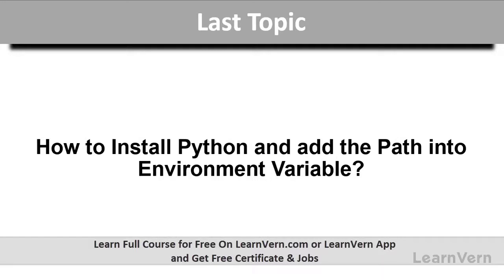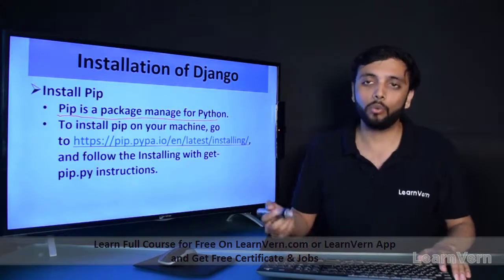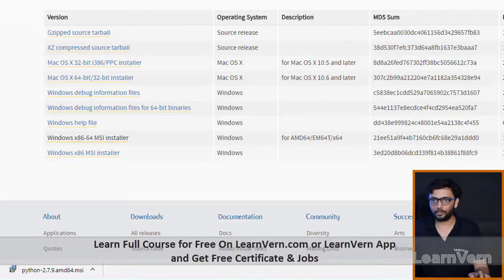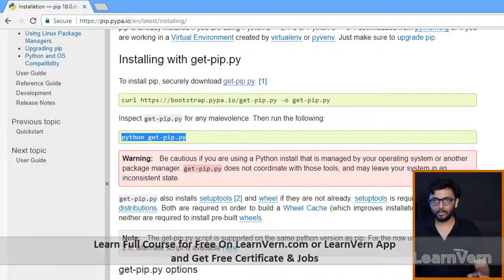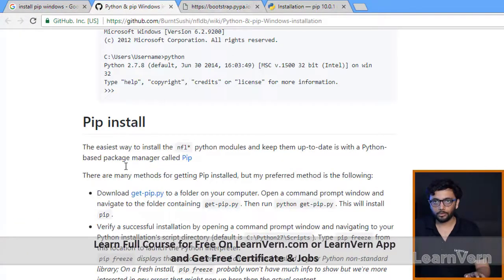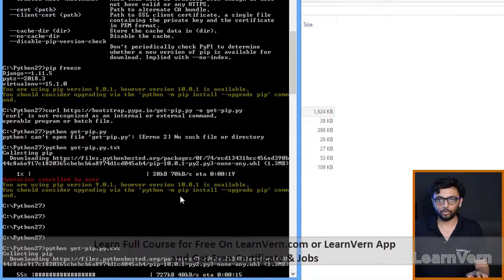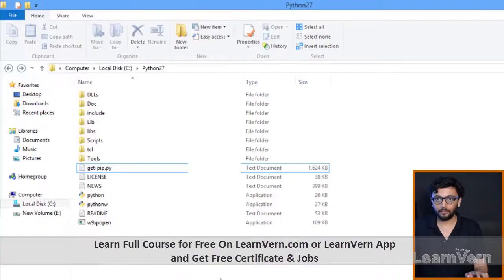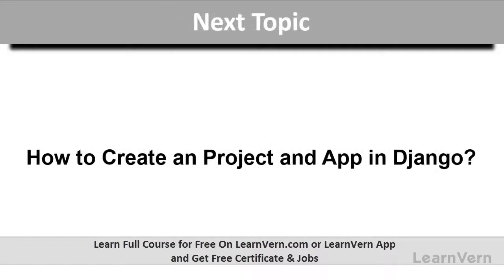How to Install Virtual Environment and Django? - Free On Learnvern